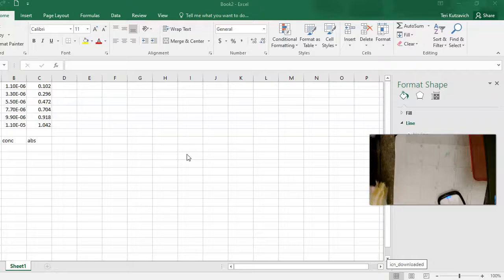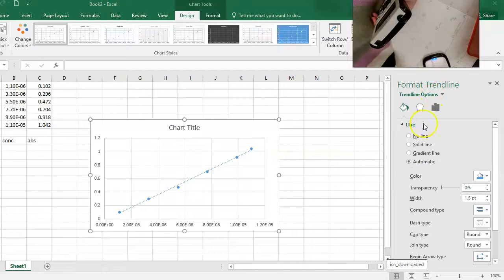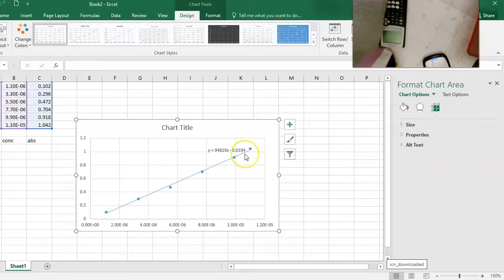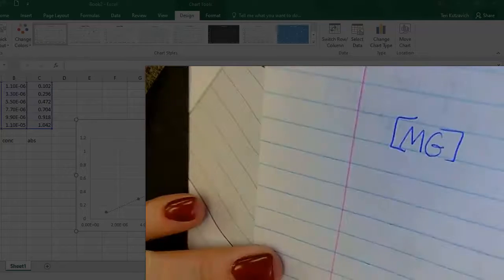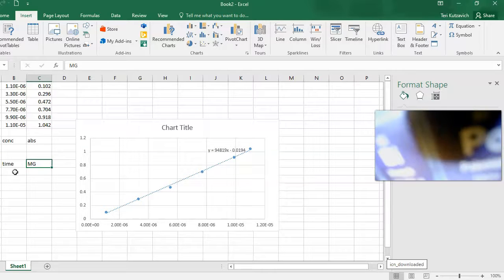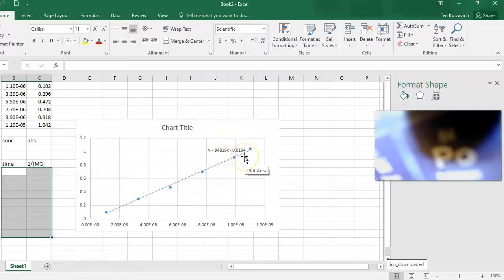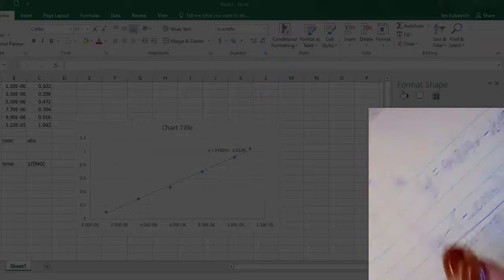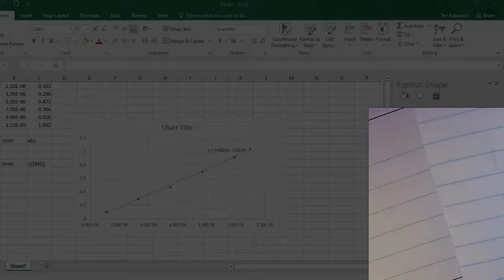Kinetics of Malachite Green graphing help